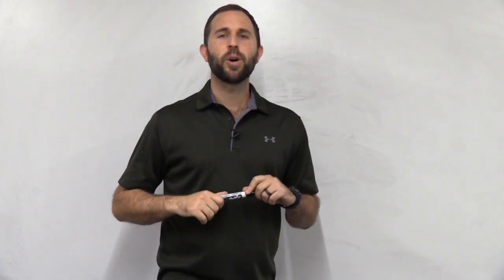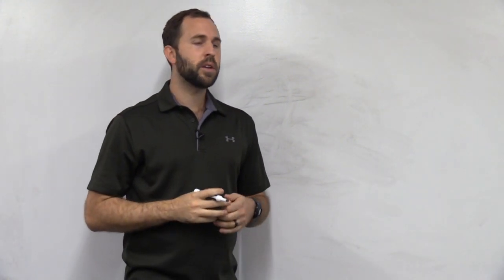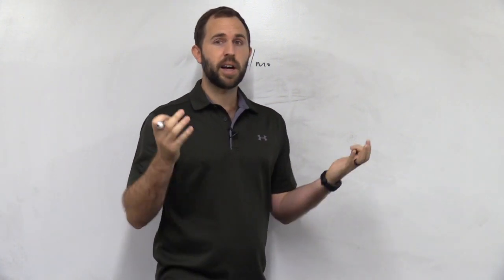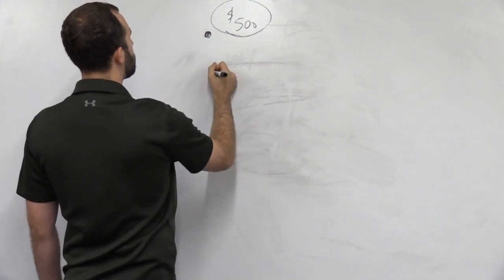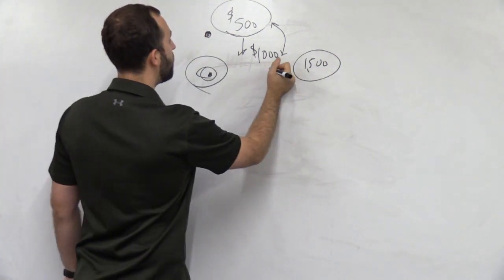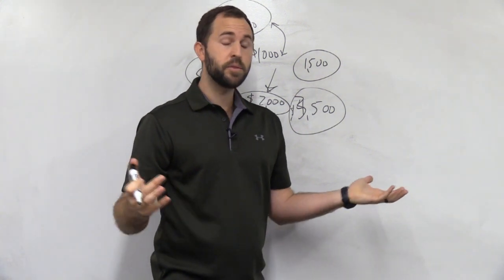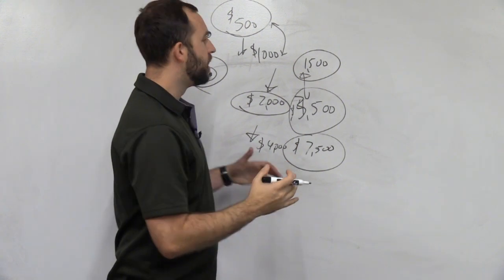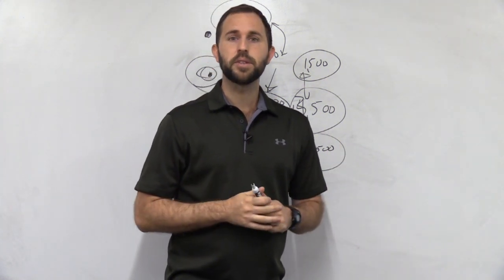How To Build A Successful 6 Figure Sports Training Business (Part 1)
Chat soon,
Coach Ben